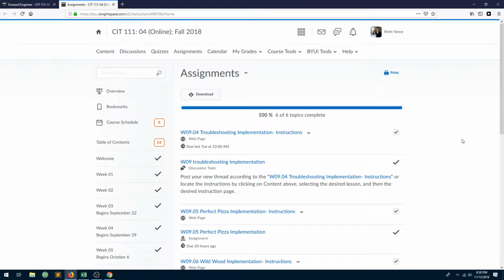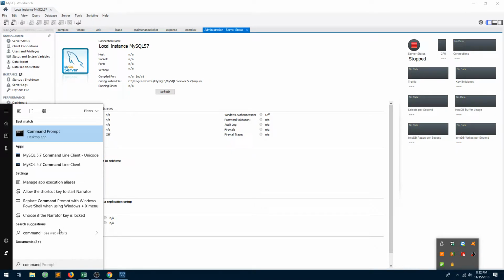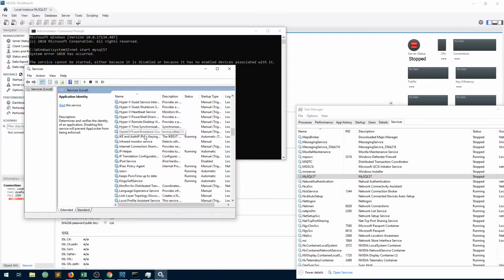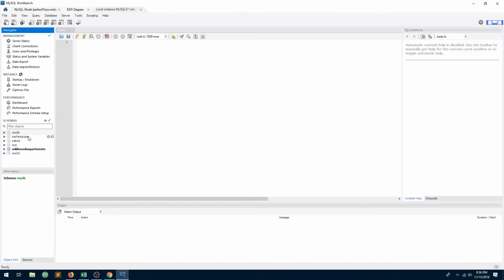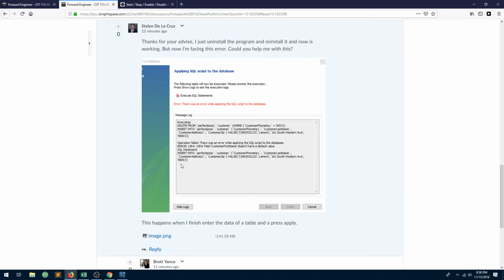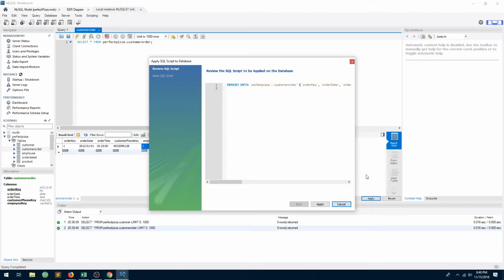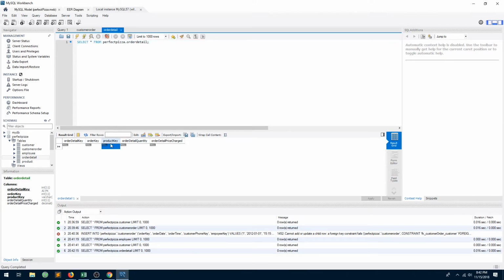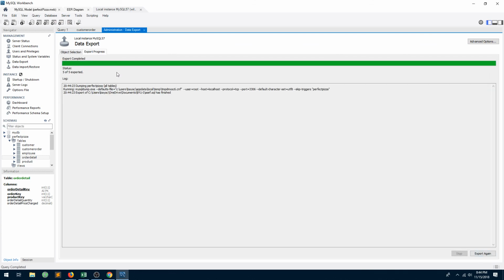Implementation Troubleshooting 2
For some reason, only six minutes of the video was uploaded last time! Here's the full thing.